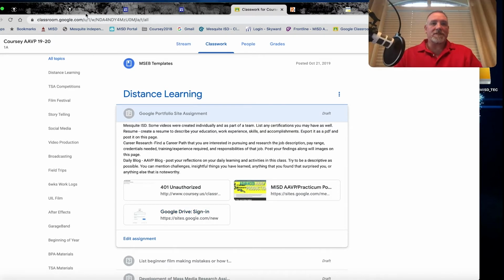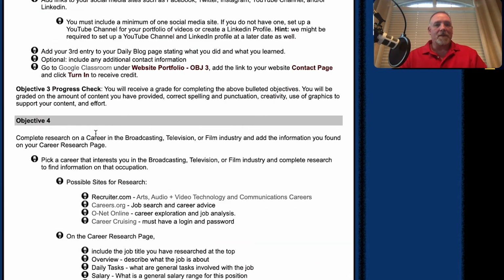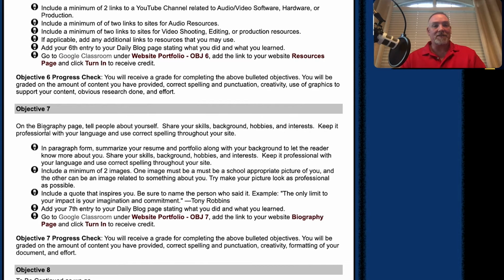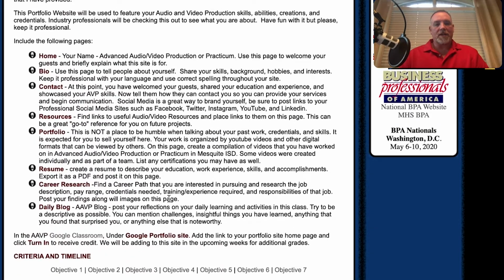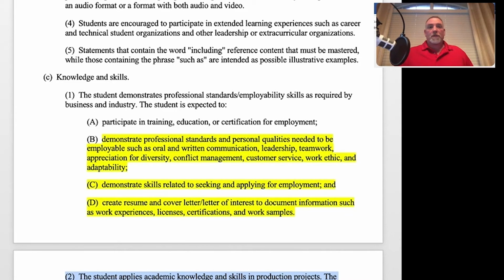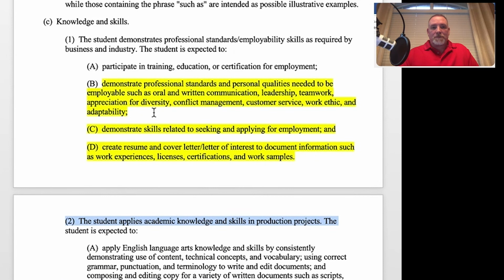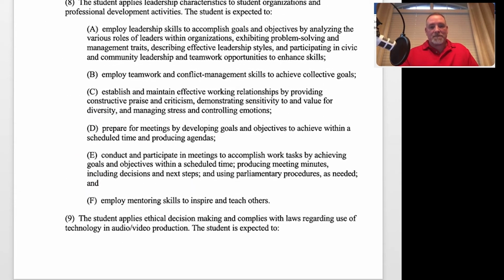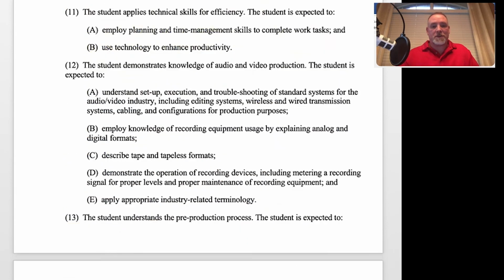Website Portfolio Assignment - Overview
Students in Mr. Coursey's Class are to create a Portfolio Website using Google Sites. The will create a home, contact, portfolio, biography, resources, and daily blog page.

This video is just an overview of this assignment. Additional videos specific to Google Sites will be added to accompany this video and help with this assignment.